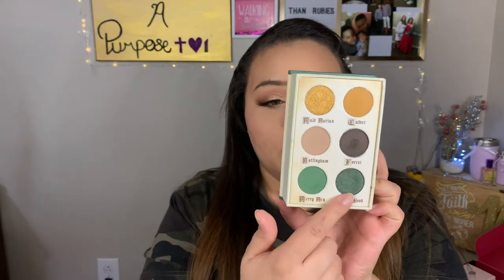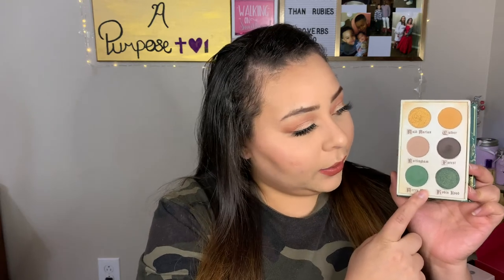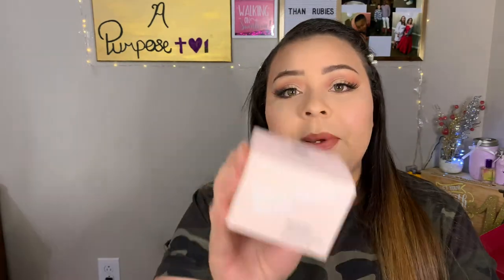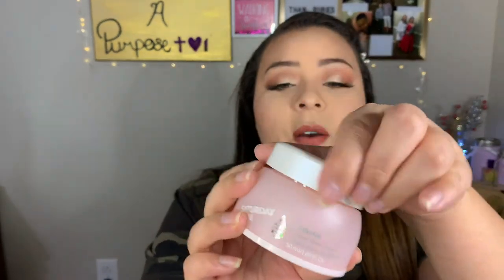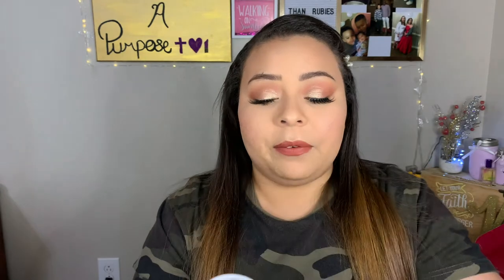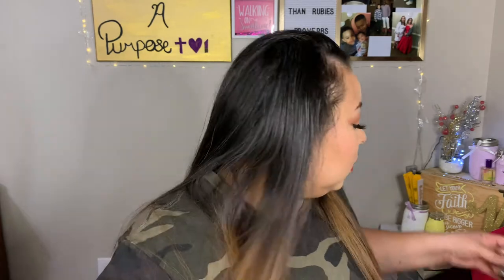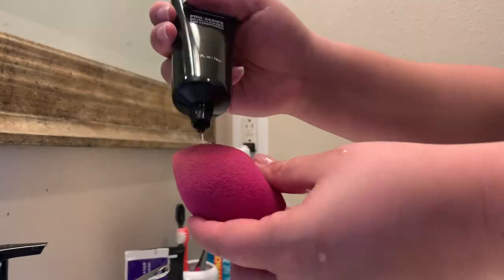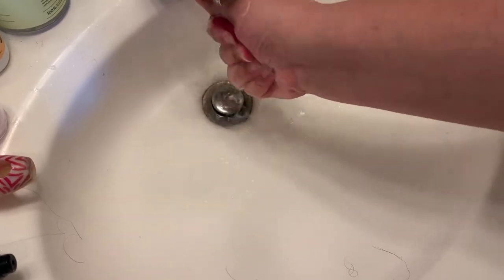December Boxy Charm Unboxing | 2019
twtr: beautyand_bible
SC: beautyand_bible